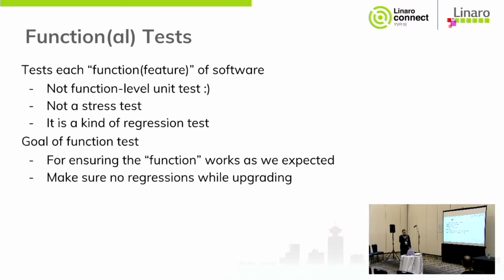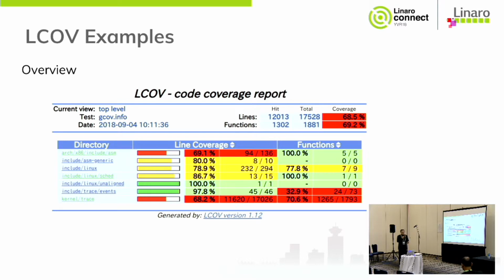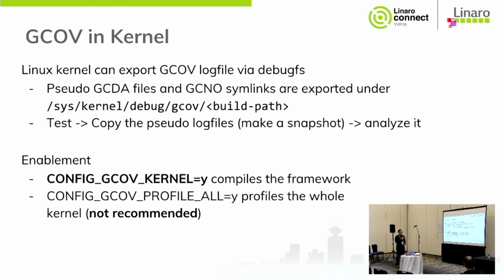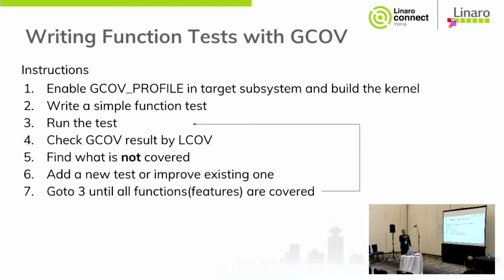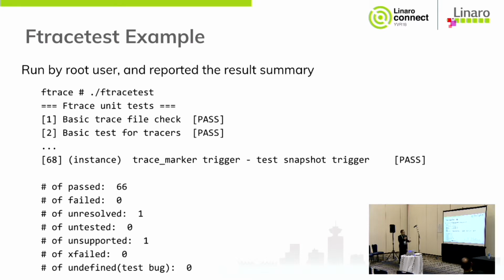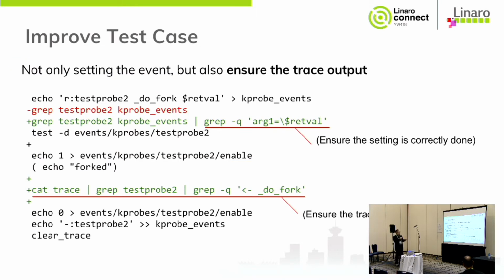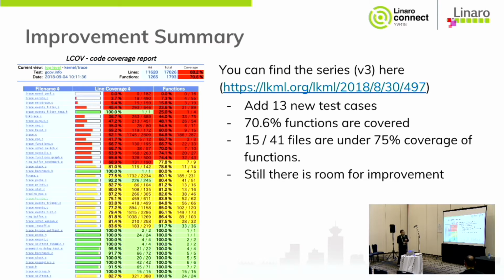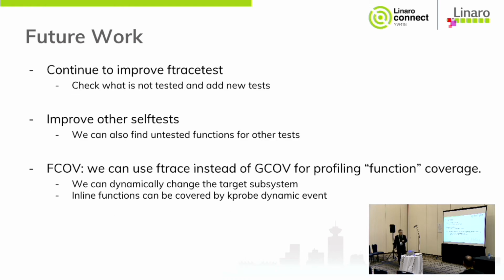YVR18-224:​Writing Better Function Tests with GCOV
Gcov and lcov gives you to check the coverage of test cases. This means you can make better test which has wider coverage with gcov. This presentation introduces how to work with gcov/lcov to make a better testcases for your kernel subsystem, from my experience of improving ftracetest.